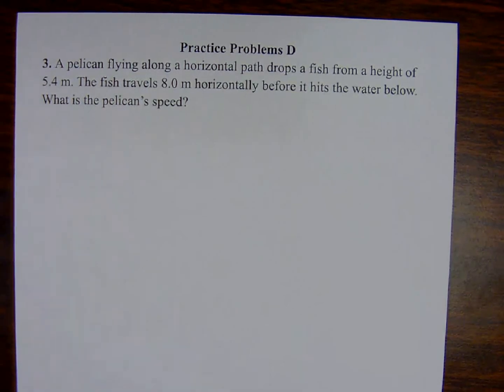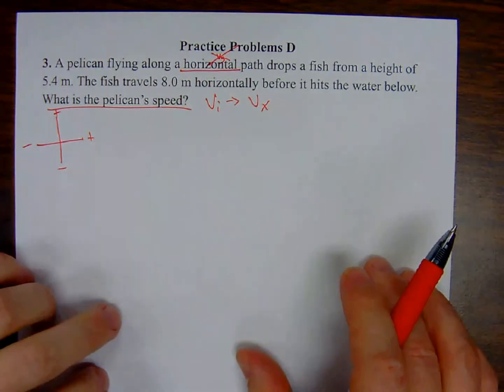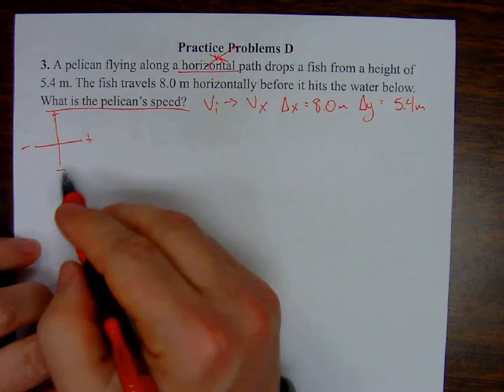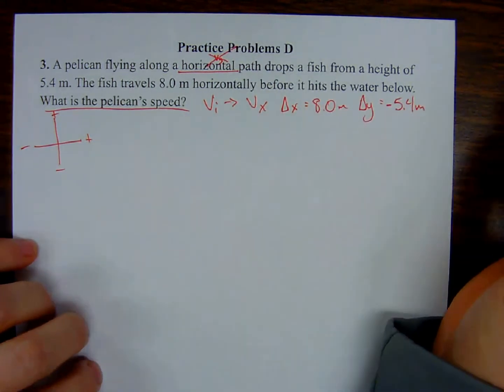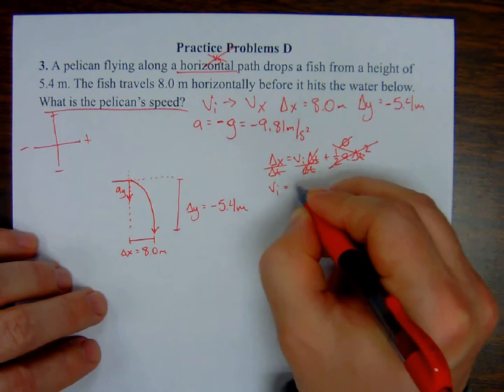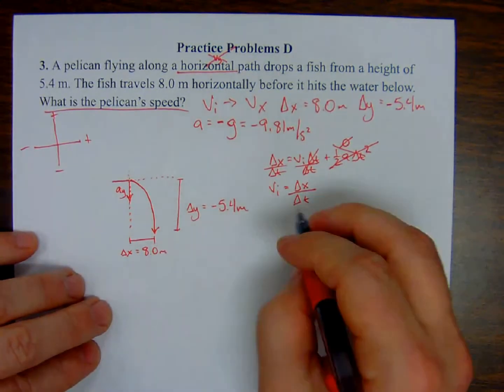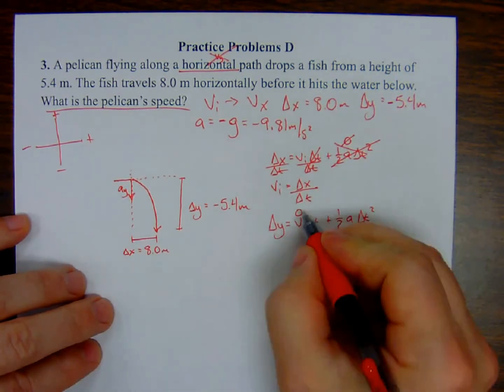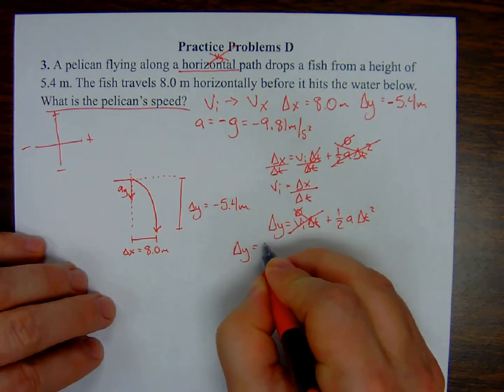Phys Ch 03 Practice Problem D #3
3. A pelican flying along a horizontal path drops a fish from a height of 5.4 m. The fish travels 8.0 m horizontally before it hits the water below. What is the pelican’s speed?